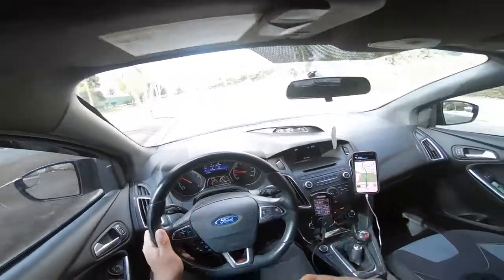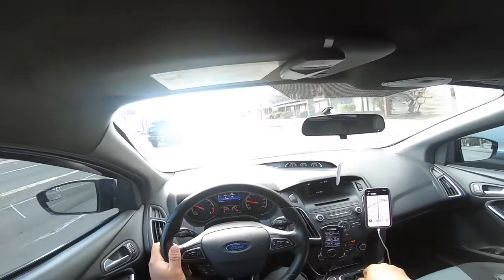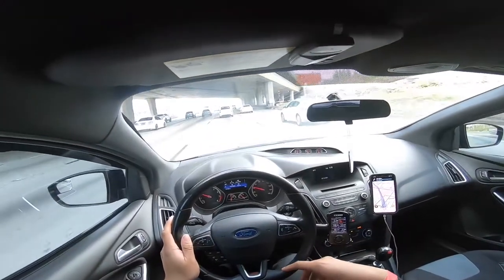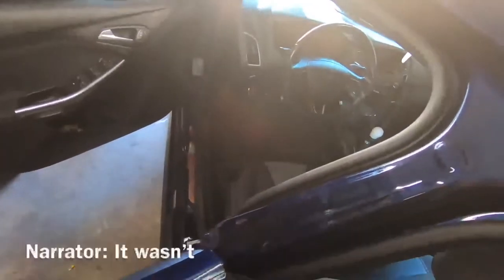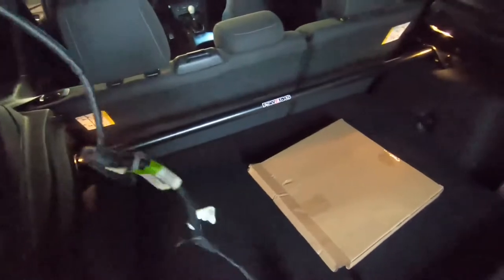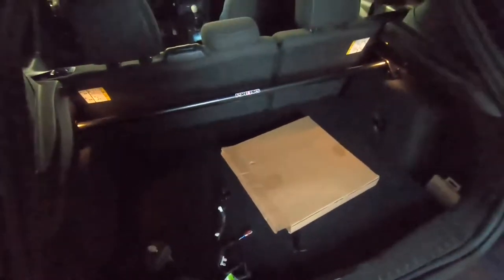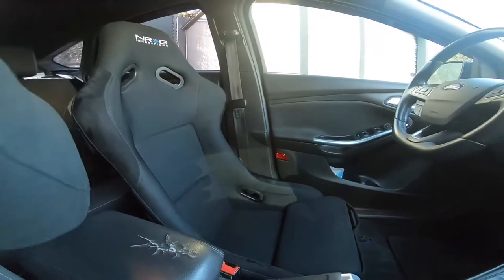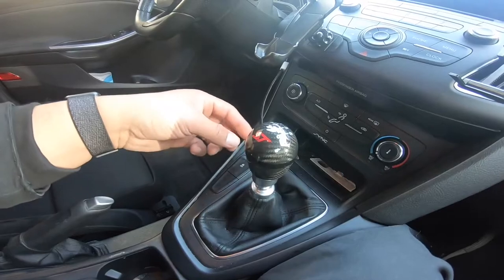NRG Bucket Seat Install and Review | Focus ST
Install and review of the NRG bucket seat on my Focus!

Mods:
NRG bucket seat
H&R lowering springs
Stratified Stage 3 91 tune w/ progressive crackles
Depo Racing 100Cell Downpipe
Depo Racing 3.5” Intecooler
FSWERKS front lower stress bar
FSWERKS 25mm rear sway bar
FSWERKS short shift kit at 40%
FSWERKS rear strut bar
FSWERKS steel braided brake lines
FSWERKS shifter cable bushings
Sumitomo Z5 tires (320tw)
R1 Concepts slotted rotors (all around)
Motul 600 DOT4  Brake fluid
Hawk HPS pads (front)
COBB shift knob
AEM air filter
Resonator Delete
No-pistons gas pedal spacer
CFM Symposer delete